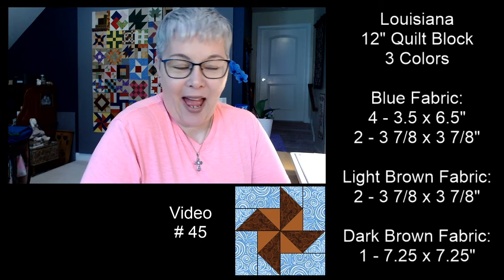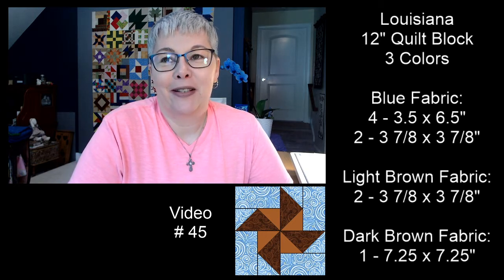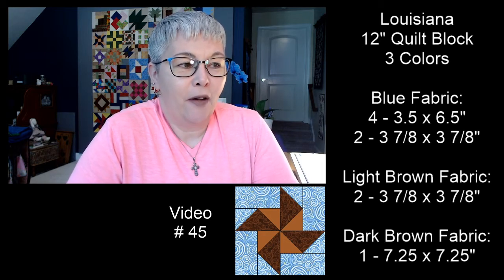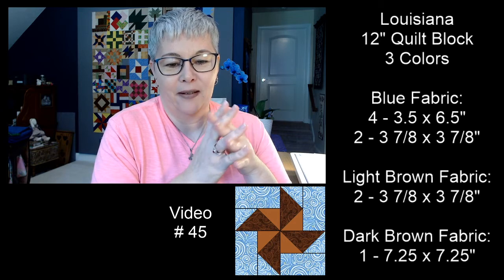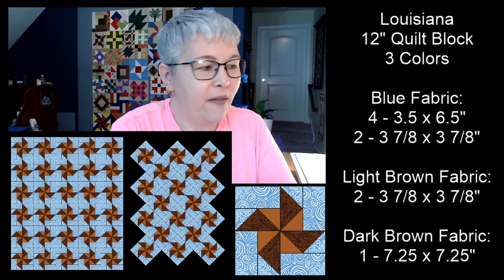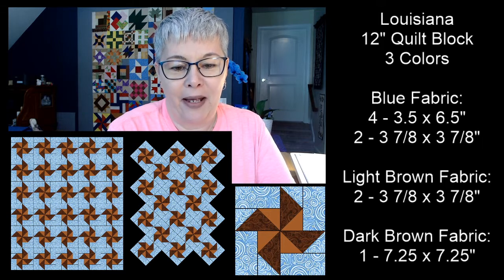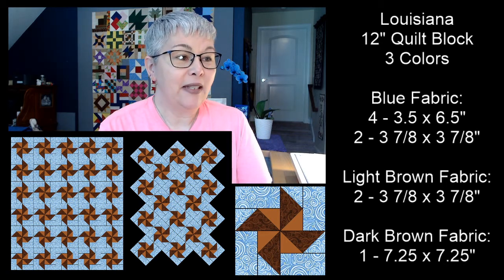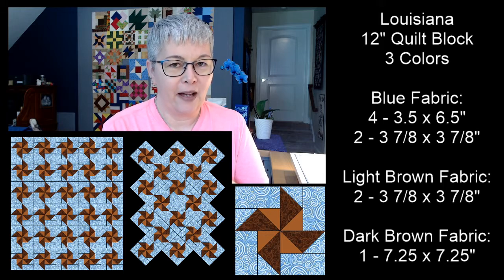Louisiana - Traditional Quilt Block Tutorial - LIVE - Video # 44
My mission is to be a happy distraction! We're going to make some traditional quilt blocks together and spend some social time with one another. Today we are making the Louisiana quilt block.